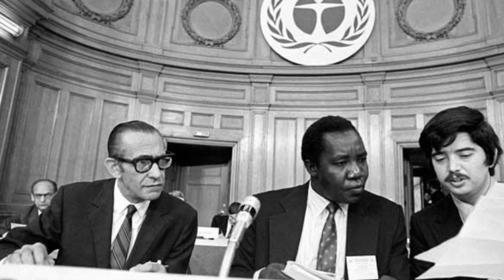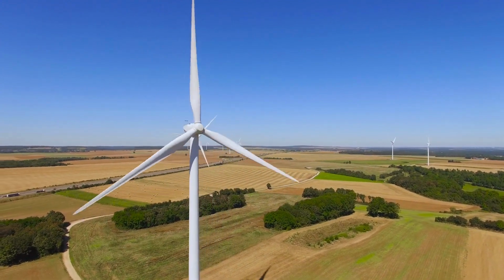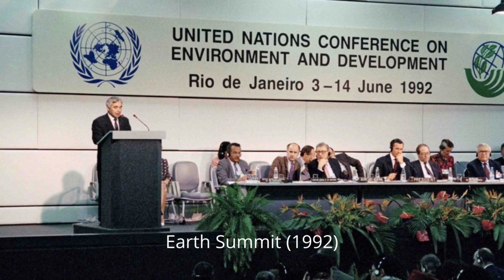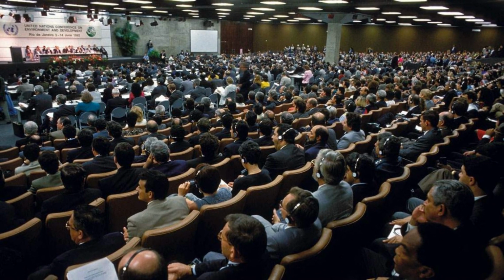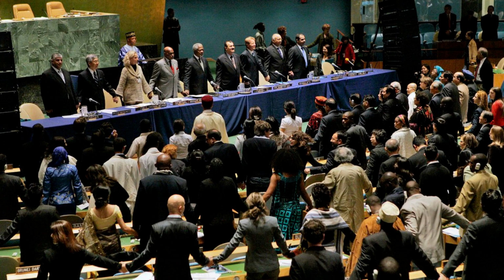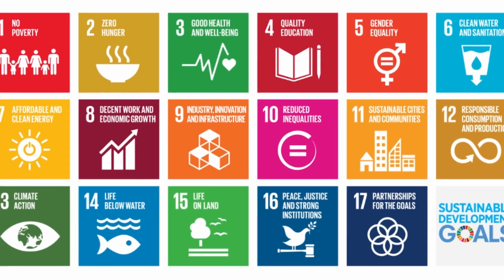History of Sustainable Development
The video focuses on the history of sustainable development: the formation and development of the concept, international conferences, and contemporary agenda

00:00 - Intro
00:35 - Stockholm Conference
02:06 - Brundtland Commission and "Our Common Future"
03:26 - Rio Conference
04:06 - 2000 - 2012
04:23 - Sustainable Development Goals
04:48 - Outro